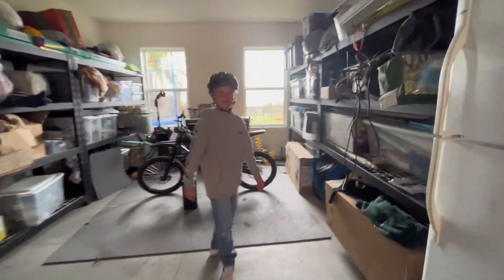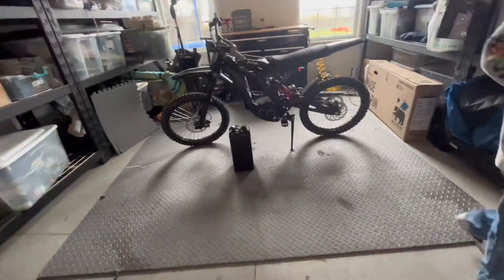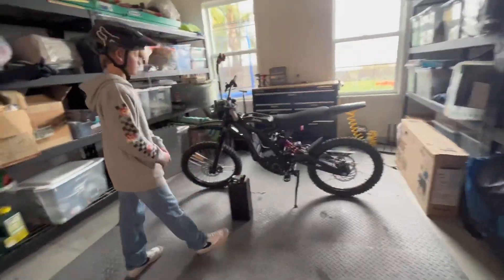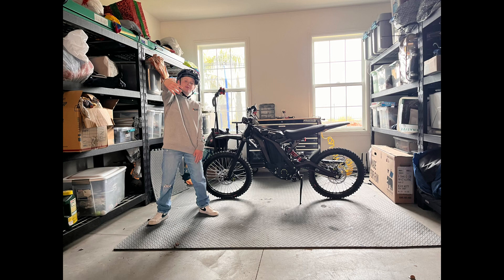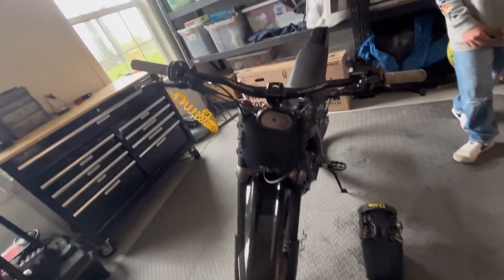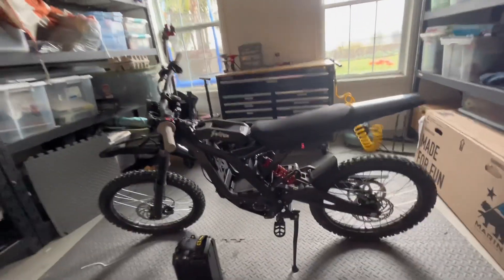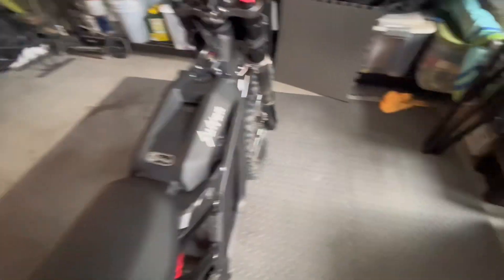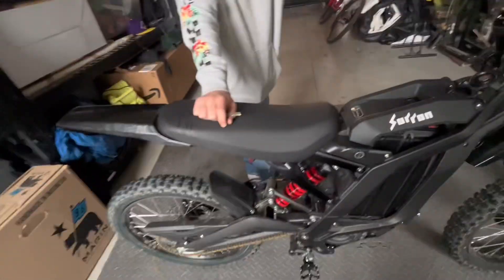My friend just got a SURRON X!!!!!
Thank you guys so much for watching all my codes you can find in my later mtb video not the 83 vid thank you have a good day!

mtb.erick.sends_yt

mtb_erick_sends

colton_taylor5